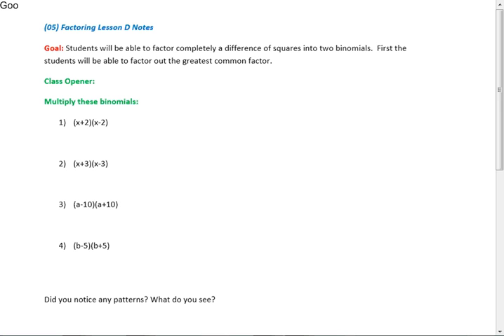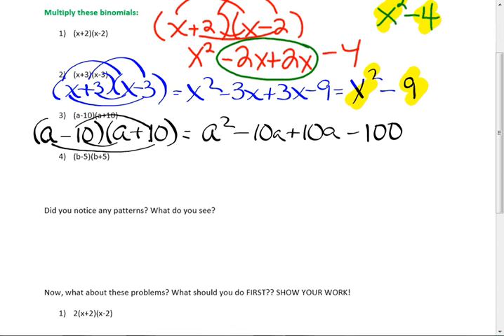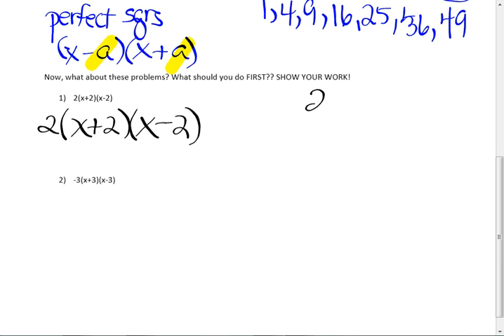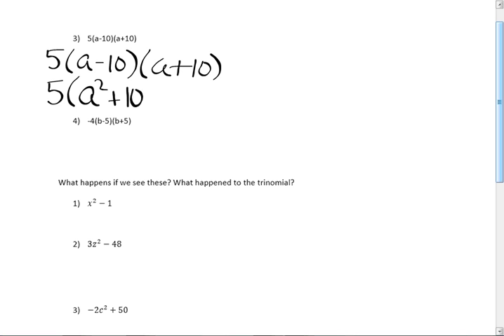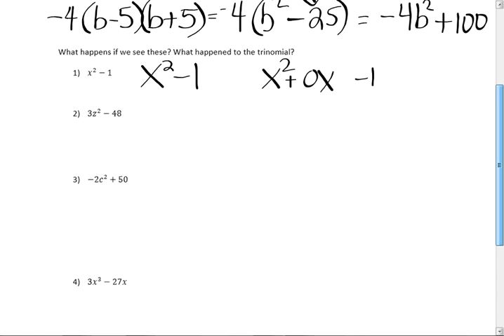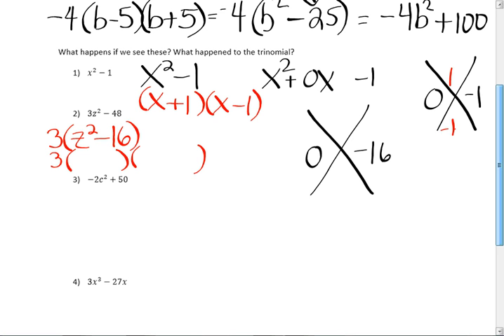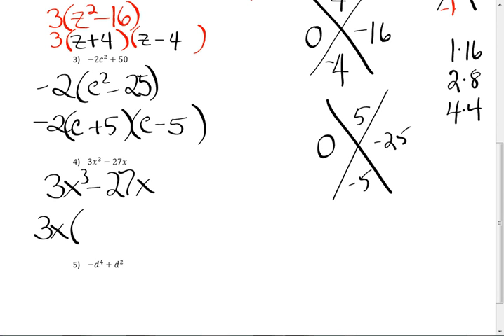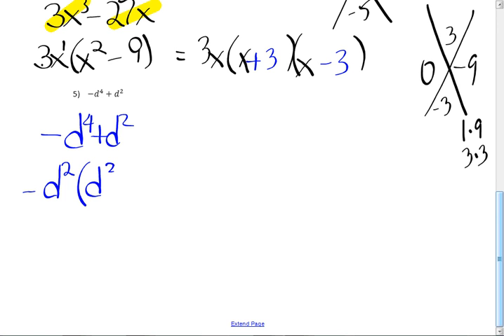05 Factoring D Nov 1